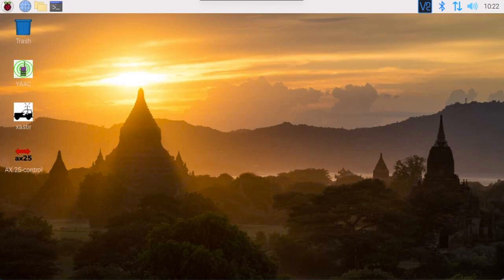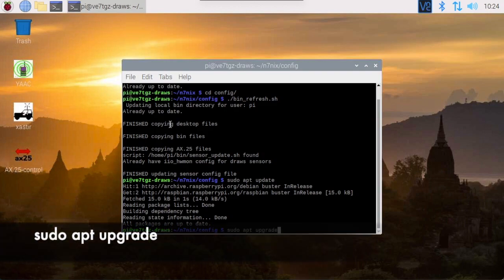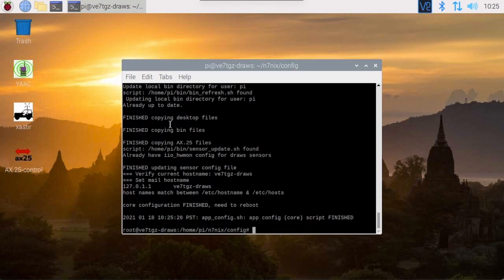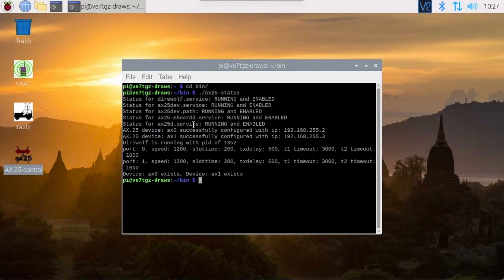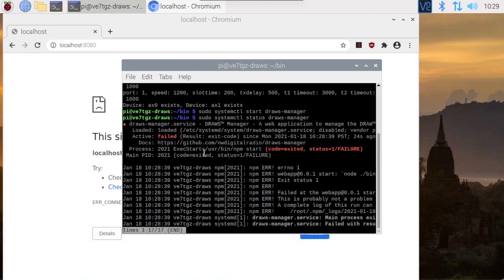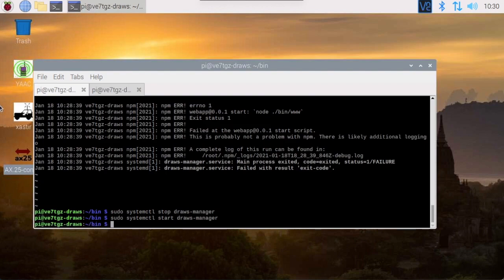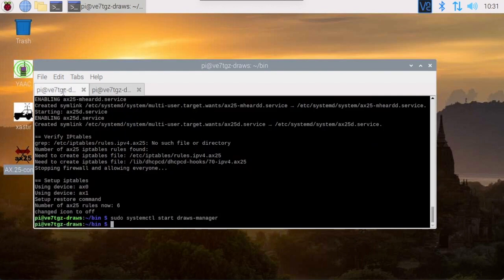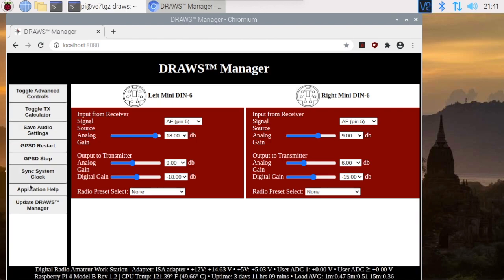VA7SHG - NW Digital DRAWS Getting Started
I walk you through the steps to get your NW Digital DRAWS Hat running.